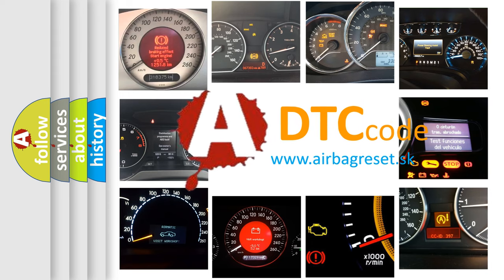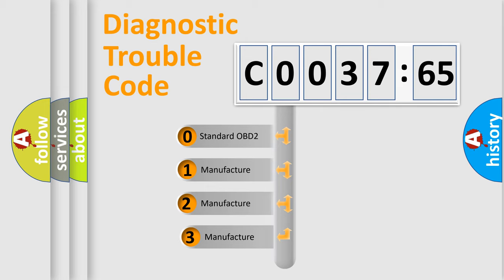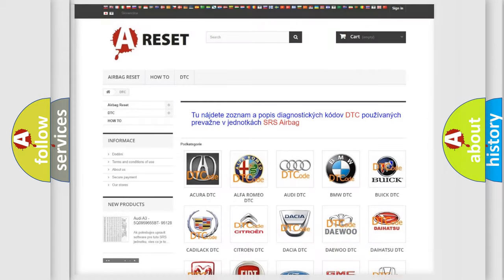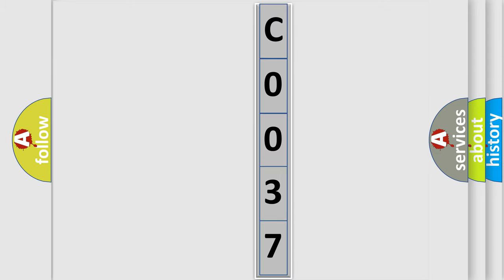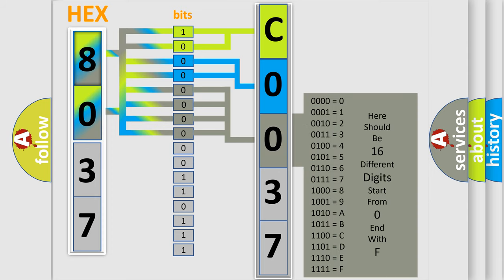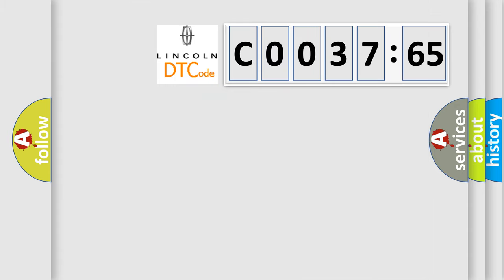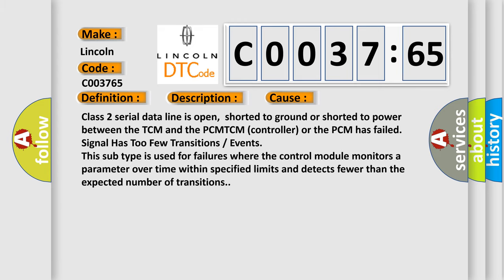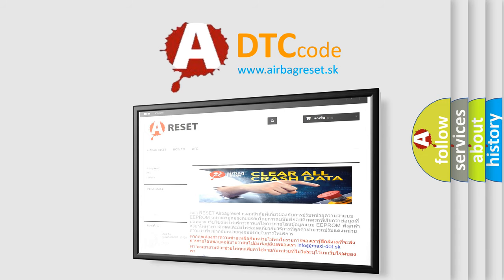DTC Lincoln C0037-65 Short Explanation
Contents:
0:21 Basic DTC analysis according to OBD2 protocol standard.
1:48 Insight into programming
2:58 A diagnostically understandable description of the Diagnostic Trouble Code
3:05 Basic error definition

Make:
Lincoln
Code:
C0037 65
Definition:
TCM MIL Request Control Circuit Malfunction
Description:
Key on or engine running;and the PCM detected it did not receive any Class 2 message from the TCM,condition met for 20 seconds.
Cause:
Class 2 serial data line is open,shorted to ground or shorted to power between the TCM and the PCMTCM (controller) or the PCM has failed
Failure Type: